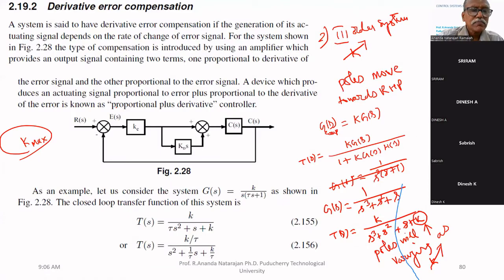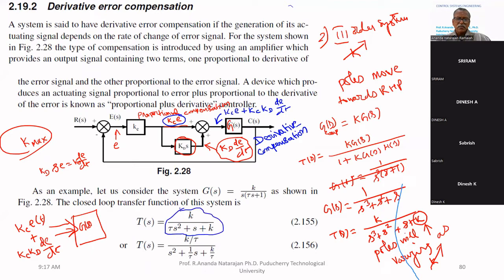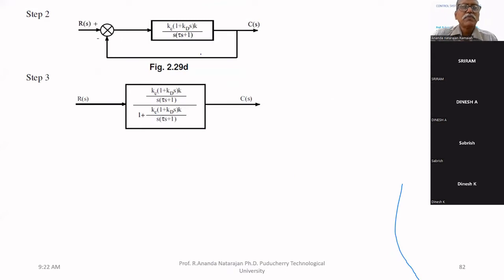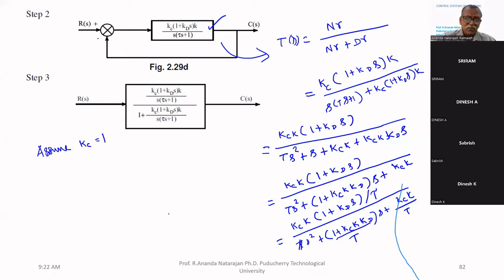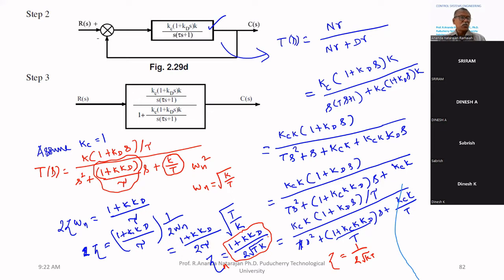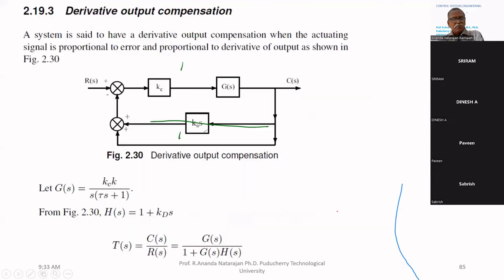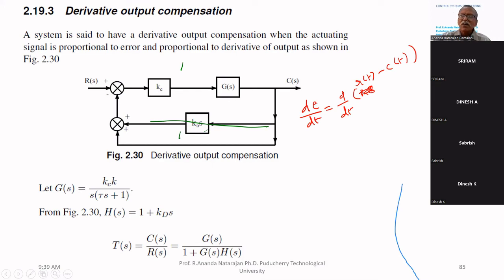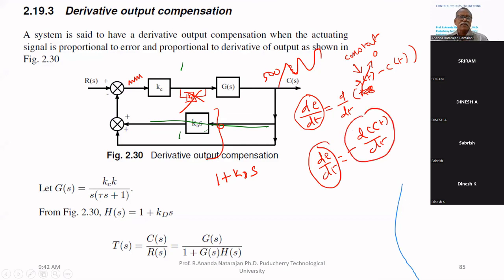Control Systems Class 25(B): Derivative Error Compensation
Derivative Error Compensation. ece engineering annauniversity controlsystems controlsystem EC3351 Refer to the book for further details